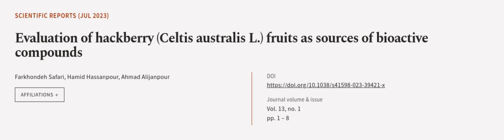Evaluation of hackberry (Celtis australis L.) fruits as sources of bioactive compounds | RTCL.TV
### Keywords ###

### Article Attribution ###
Title: Evaluation of hackberry (Celtis australis L.) fruits as sources of bioactive compounds
Authors: Farkhondeh Safari, Hamid Hassanpour ,and Ahmad Alijanpour
Publisher: Nature Portfolio
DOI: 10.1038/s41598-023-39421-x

### Video Timestamps ###
0:00:00 - Summary
0:01:01 - Title
0:01:08 - Outro
0:01:12 - End